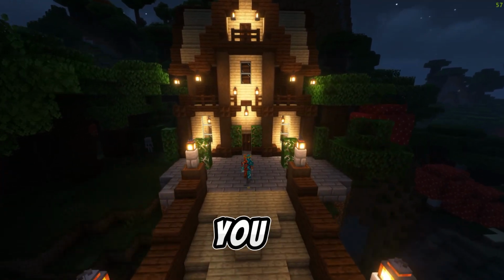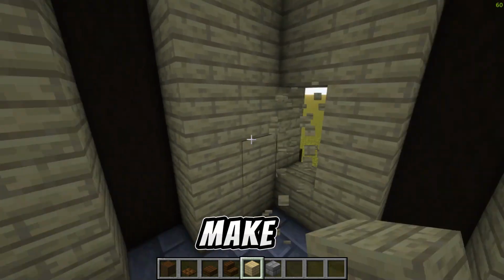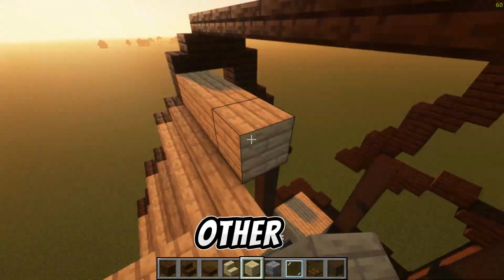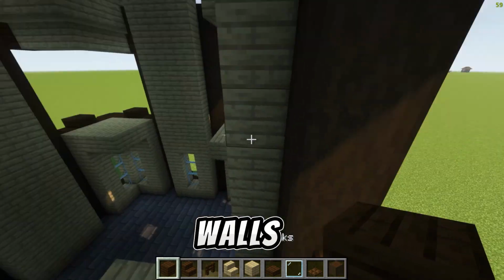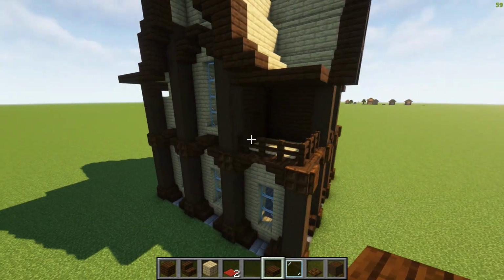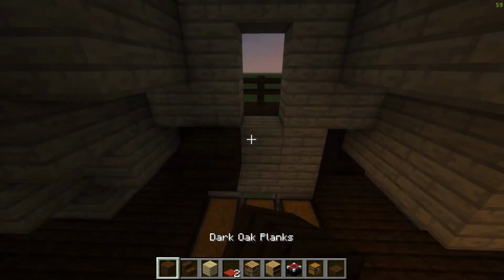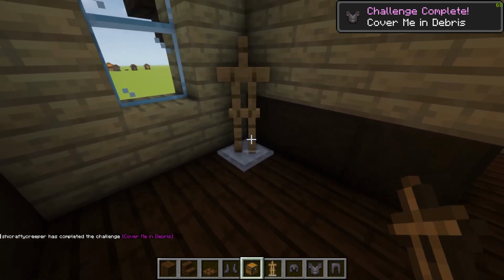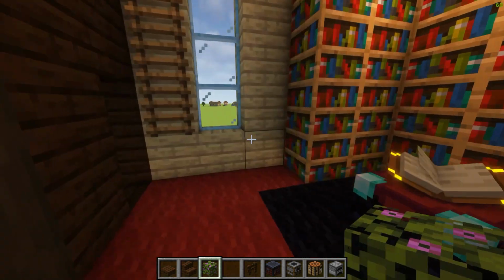Minecraft How to build a fancy medium sized survival house.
"Ikson - Anywhere" is under a YouTube Free license.

Video Link:

Video Link:

Video Link:

 • Fredji - Happy Life (Vlog No Copyrigh...

 / fredjimusic

• [Non Copyrighted Music] Fredji - Flyi... (minecraft remixes KalamityMusic)